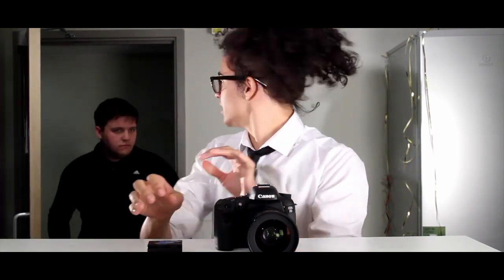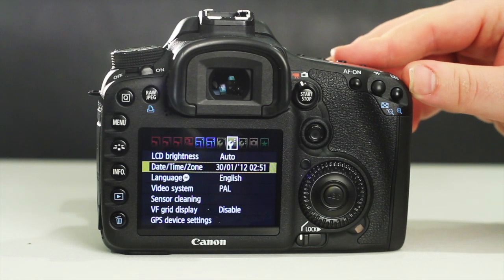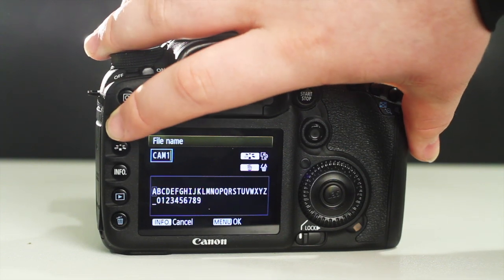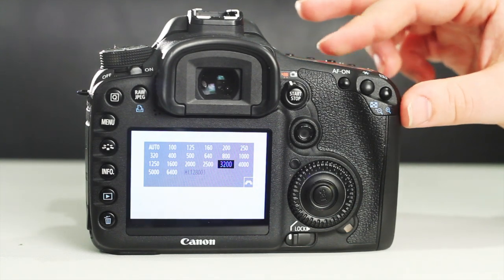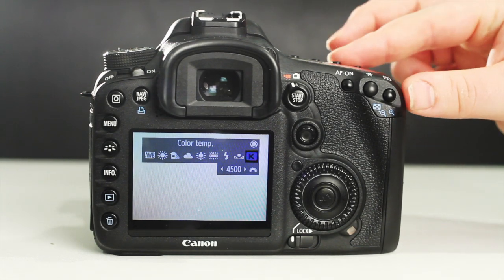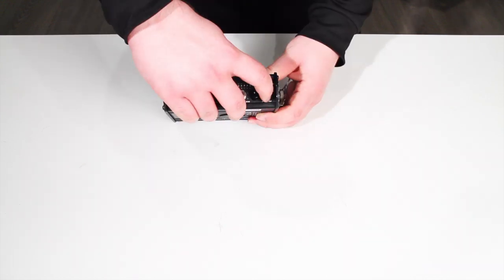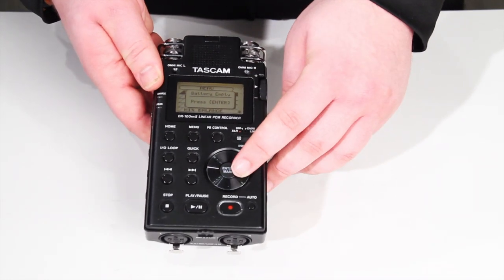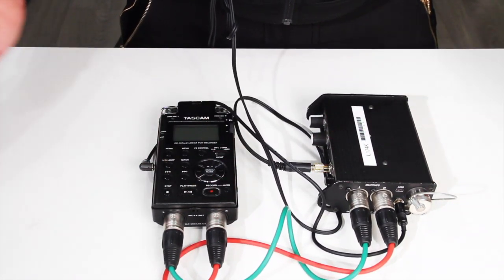ROCKY 2017 - INFO FILM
Rocky Info Film - Director -